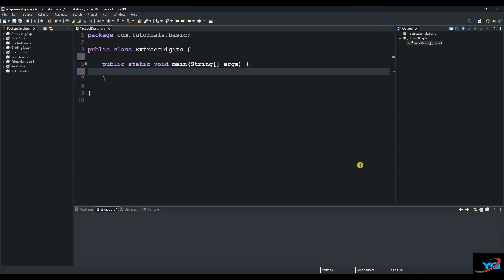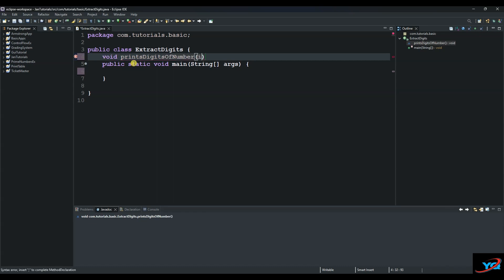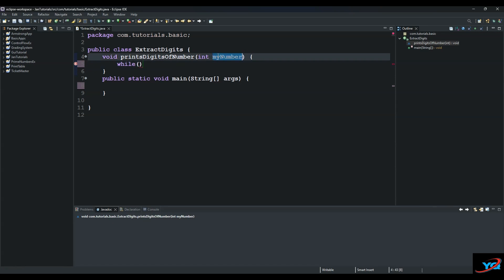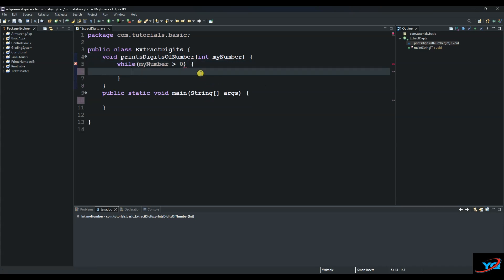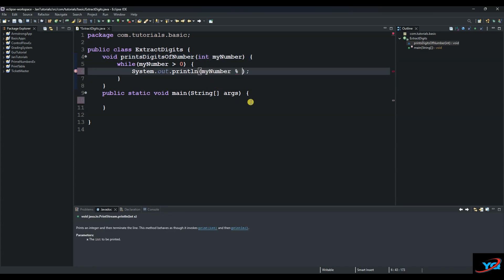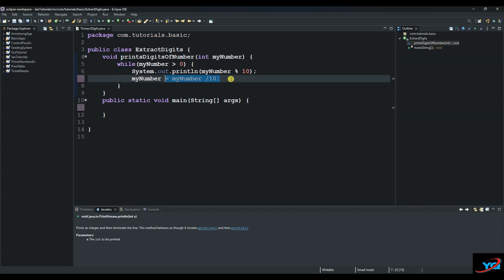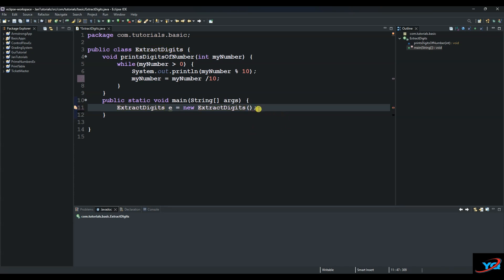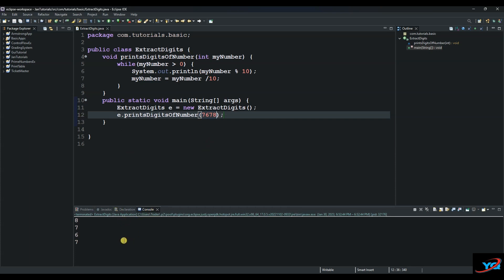Java program to separate each digit from a number | Use while loop in Java